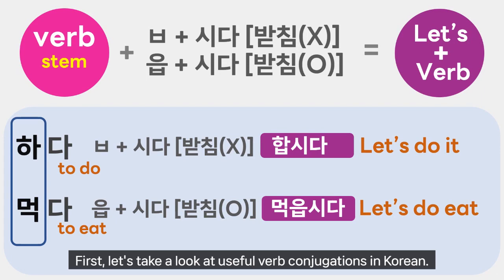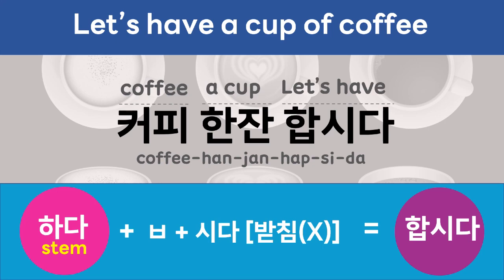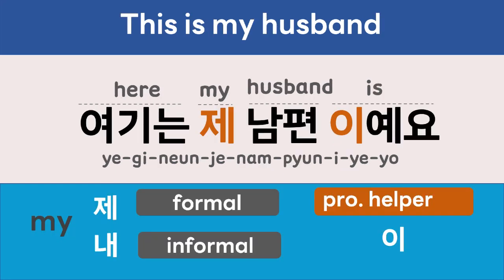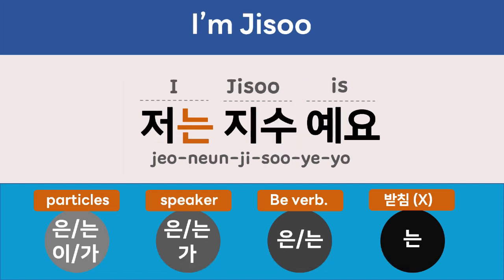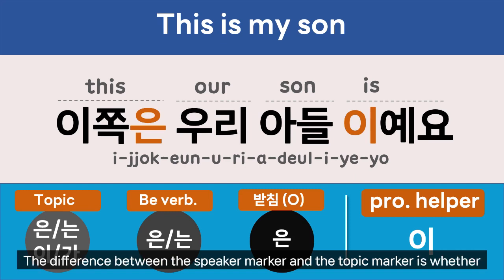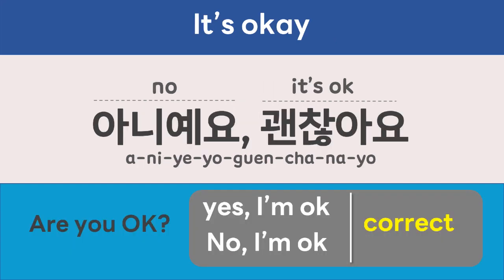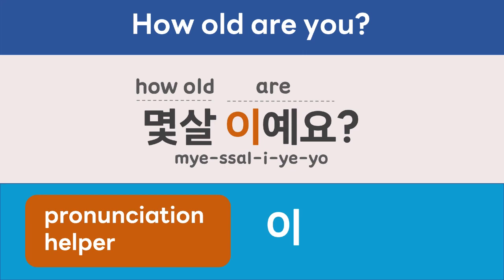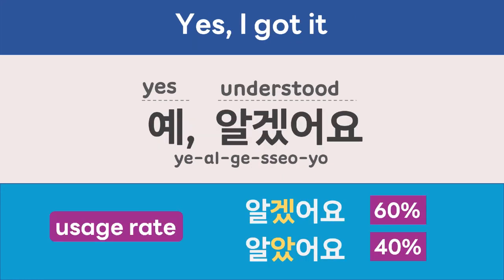[day2] Understanding the two usages of the Korean verb '하다' (do verb.) through animation.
Let's learn how to introduce a Korean family and understand the different honorific titles used based on age. You will also learn the Korean equivalents of "let's" and "I will" through examples and conversation. This video is designed to be visually appealing and easy to understand, so you can improve your Korean skills step by step. By following along with the lectures, you will improve your Korean proficiency without even realizing it.